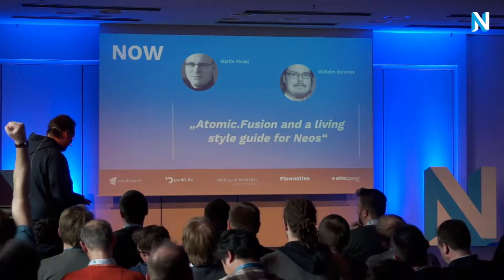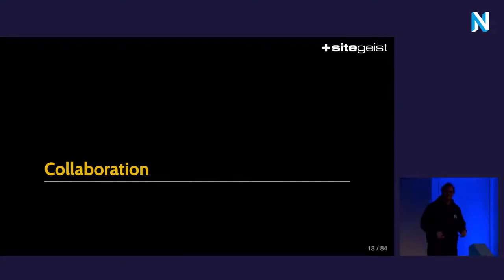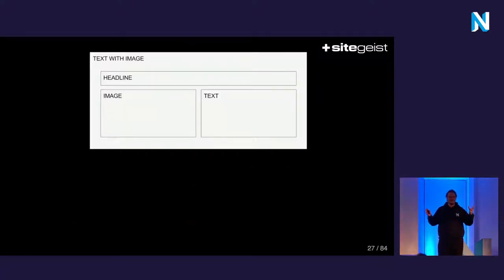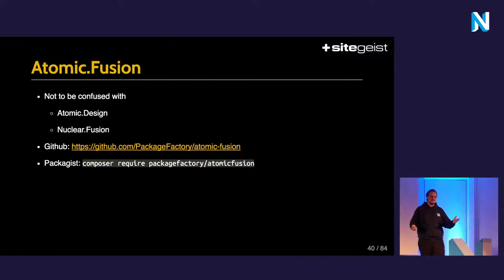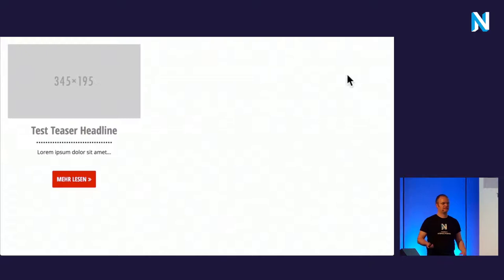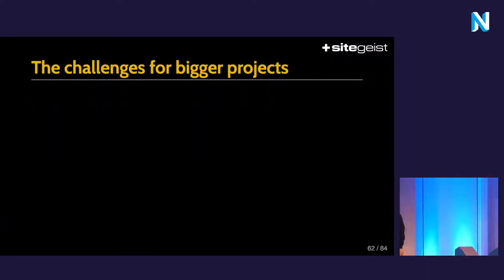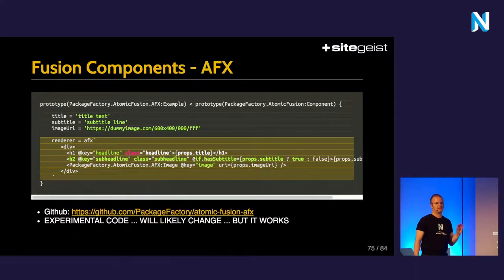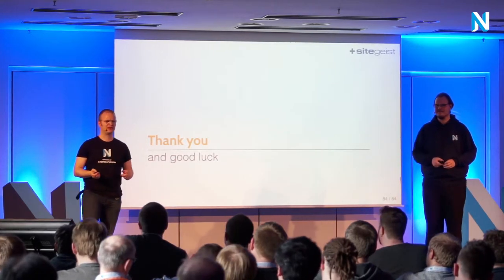Atomic.Fusion and a living style guide for Neos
by Martin Ficzel and Wilhelm Behncke